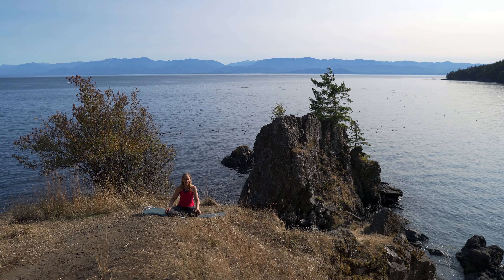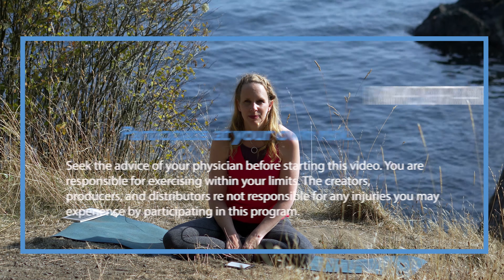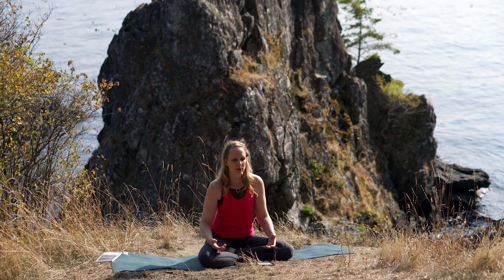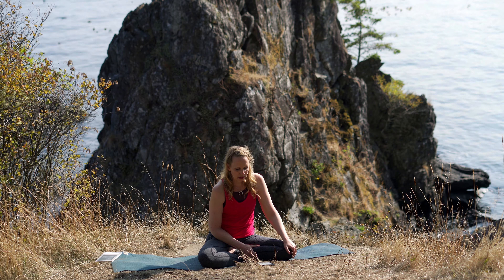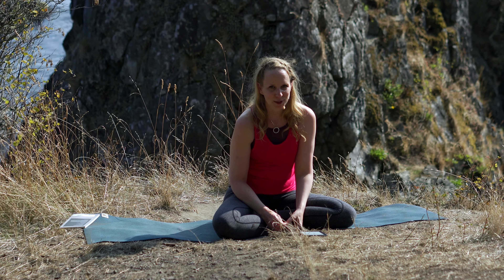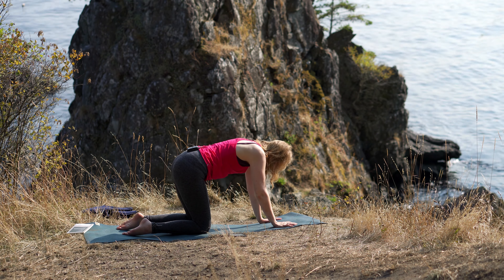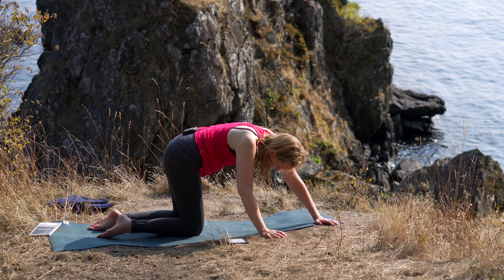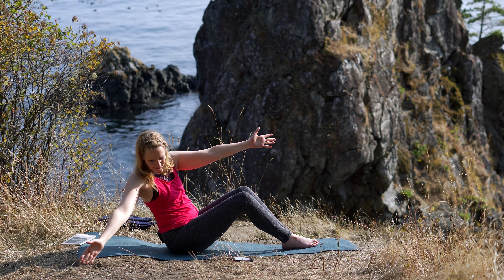30 min Hatha Yoga Large Intestine | Yoga & Simple Mindfulness Practices for Everyday Life | 541 -4K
This 30 minute Hatha Yoga for Large Intestine will include Yoga & Simple Mindfulness Practices for your Everyday Life and is episode 540 of yoga with Melissa. Filmed in 4K

This is a new series where we will focus on simple mindfulness practices that you can incorporate into your daily life to calm your mind and sweep the dust from your heart.

On our mats we will reflect on something that we do everyday in our day to day lives. During our practice time I will give you a contemplation that you can take with you into your week and into your day to day life. A way to be present with ordinary tasks.

In our yoga class we will be present with our movements. These movements will create a kinesthetic imprint of what we will be meditating on during our day to day life. When we live mindfully our mind will become calm and content, we will not be stressed with overthinking.

In this hatha yoga class for our large intestine we will pull and pressurize the tissues of our large intestines with simple hatha yoga poses like apanasana or knee to chest pose, knee down twist, cat pose and its variations, downward facing dog, boat pose and variations, easy pose and variations, seated twists such as marichyasana and variations and wide legged seated forward fold and variations. We will finish with a long savasana for relaxation with a beautiful poem by Amanda Merritt.